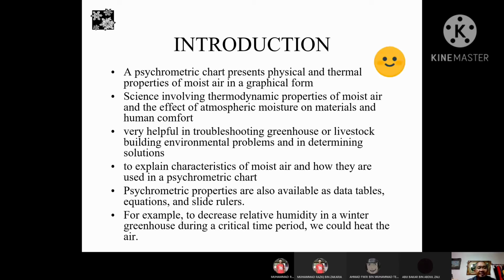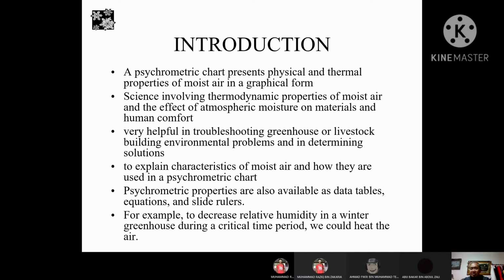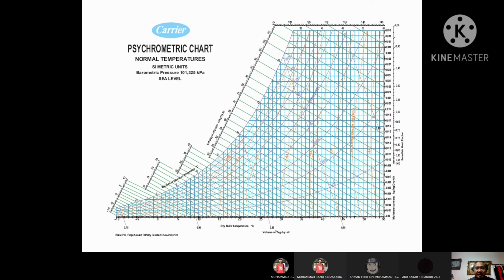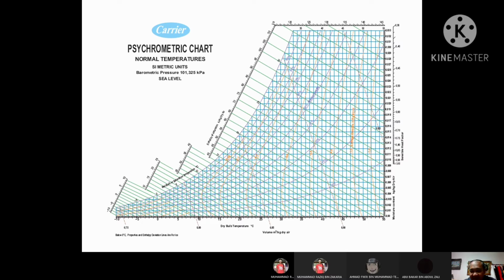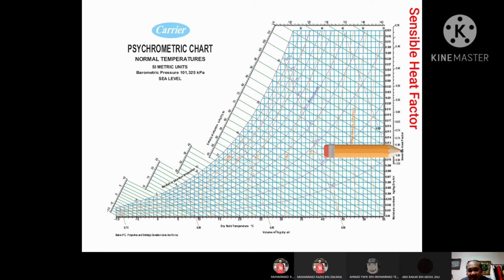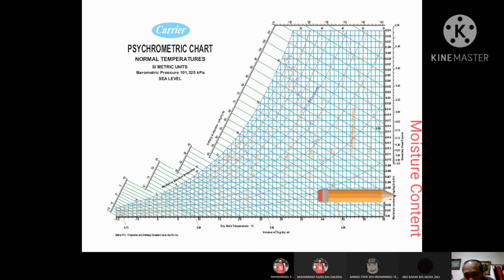Introduction of Psychrometric Chart Air conditioning